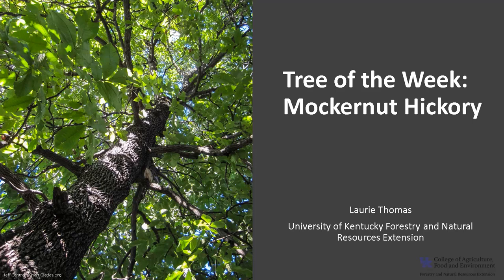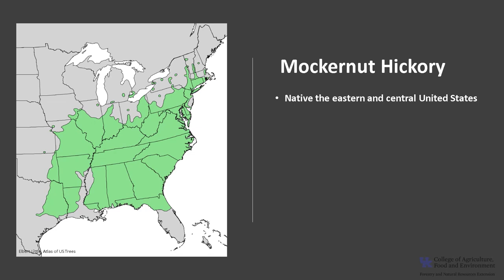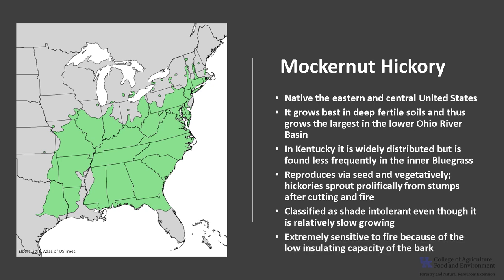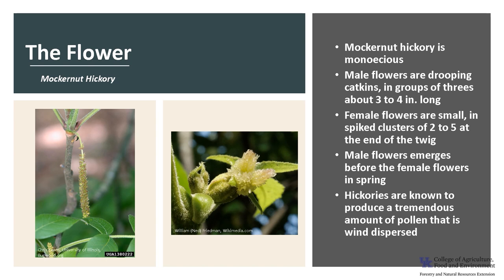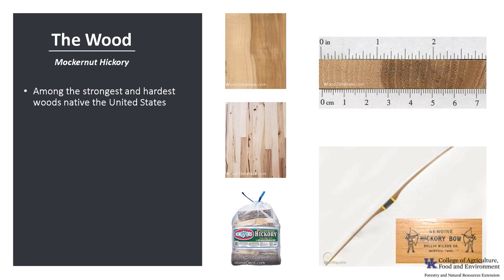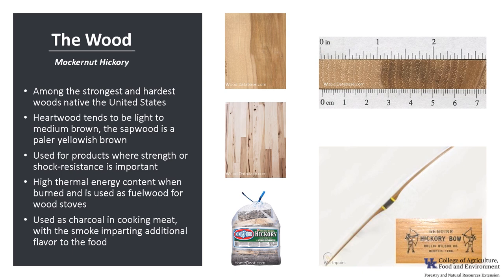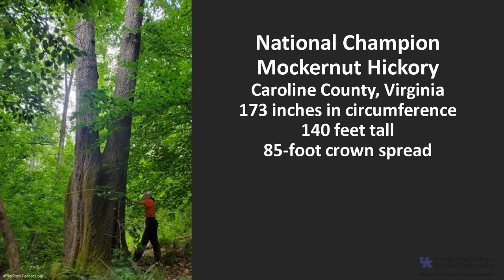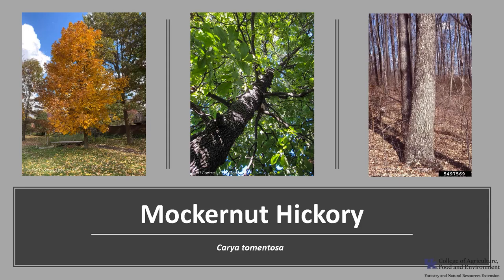Tree of the Week: Mockernut Hickory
Mockernut hickory is long-lived and one the most abundant of the hickories. The nuts are a wildlife favorite.